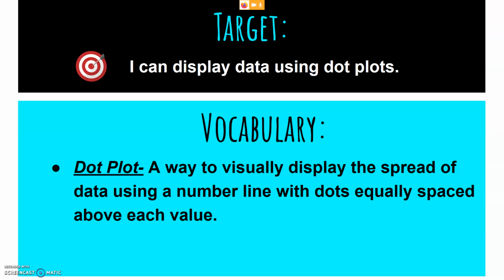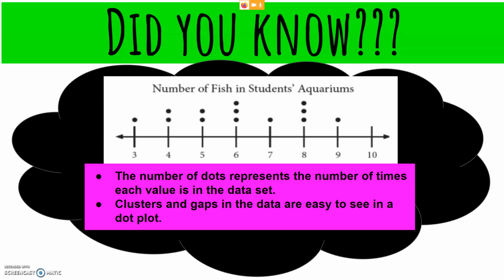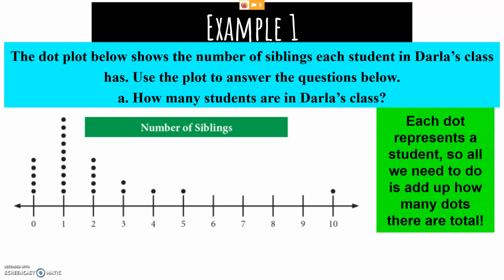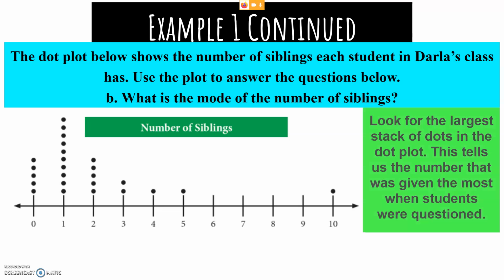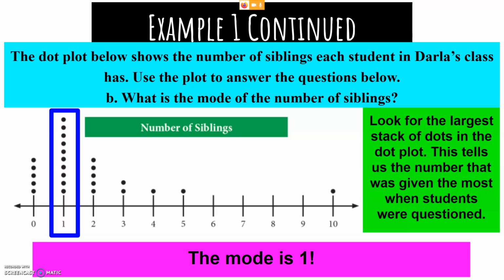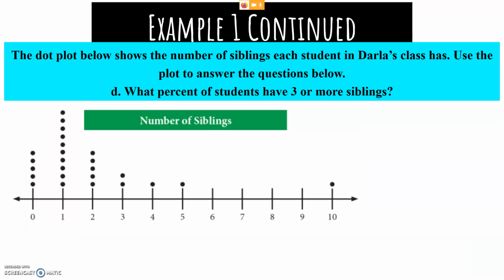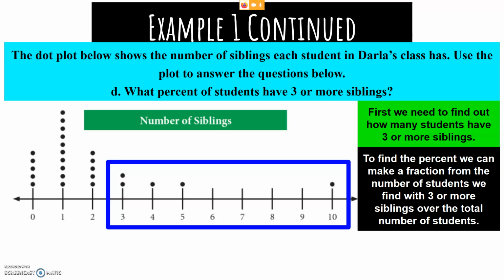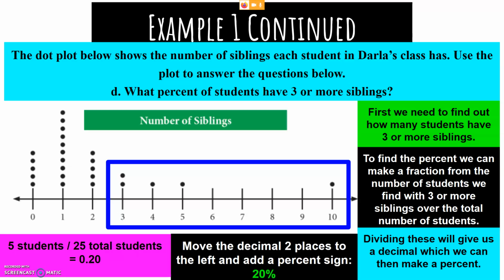4 3 part 1